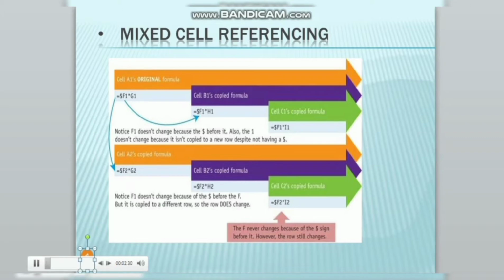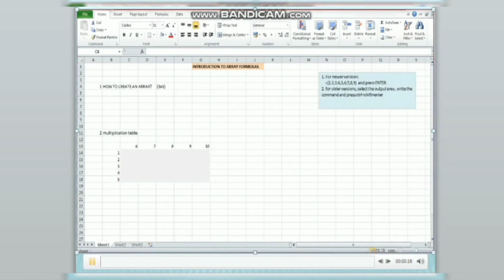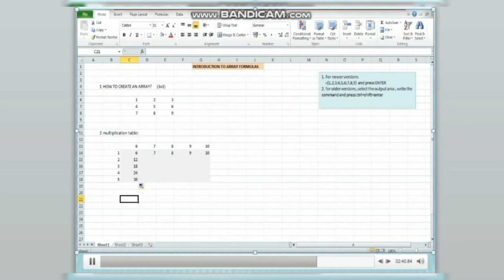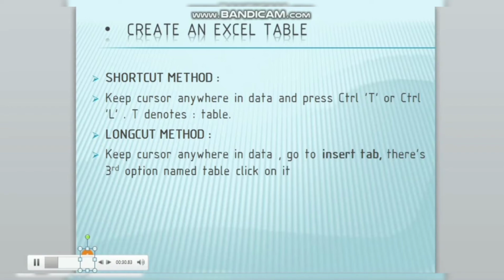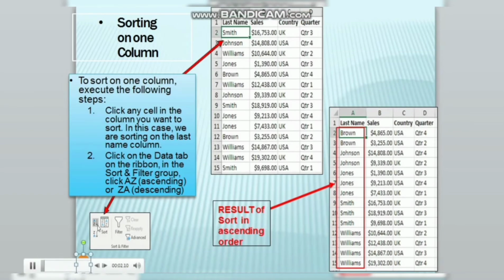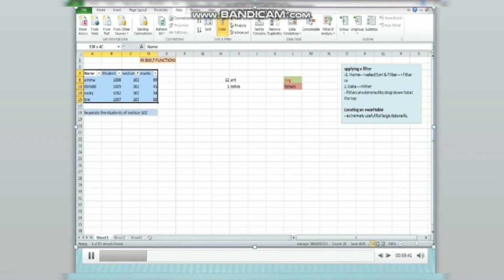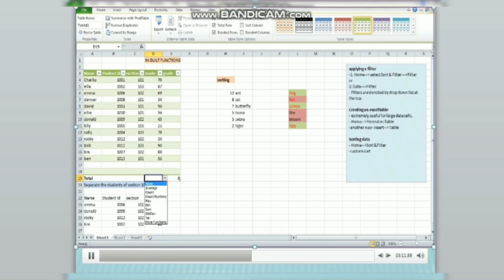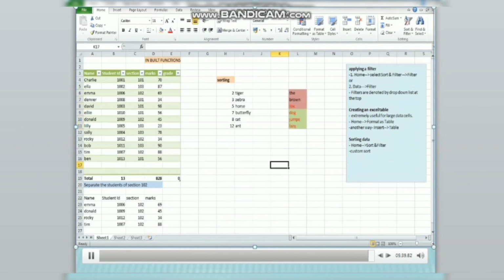excel session 2 part 1